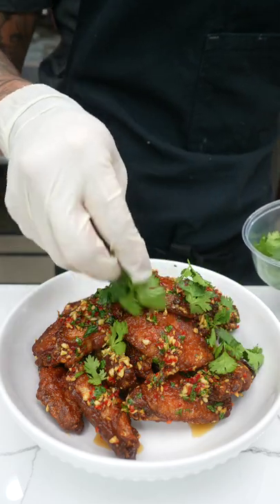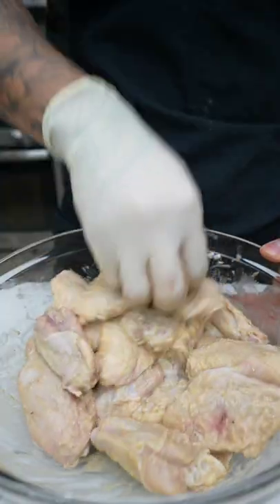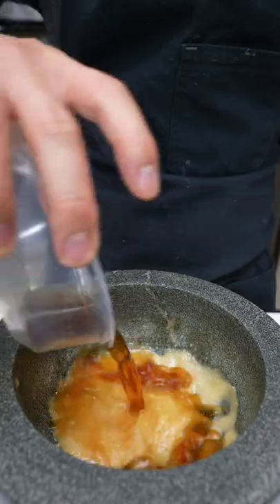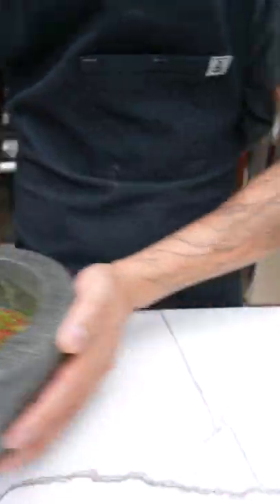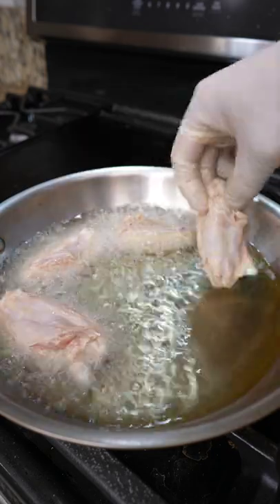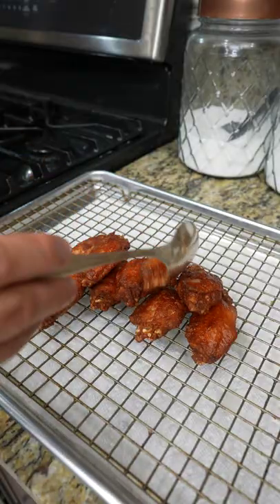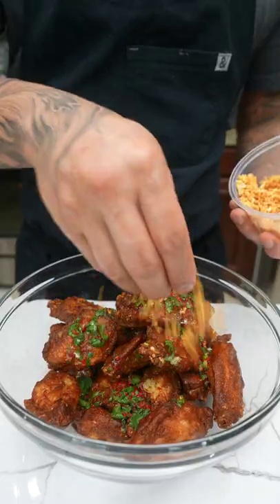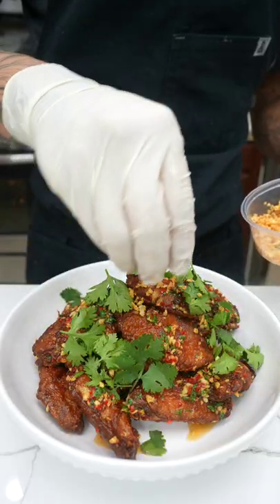Fish Sauce Wings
Serves 2

- 1 lb chicken wings
- 2 tablespoons fish sauce (for marinade)
- 1 teaspoon chicken bouillon powder
- 1 teaspoon white pepper
- 3 tablespoons tempura powder
- 4 tablespoon palm sugar
- 1 clove of garlic
- 4 tablespoons fish sauce (for sauce)
- 4 tablespoons lime juice
- 2 tablespoons minced Fresno chilies
- 1/2 bunch of cilantro chopped
- 4 tablespoons minced garlic

2. Start by adding 2 tablespoons fish sauce, chicken bouillon, white pepper , tempura powder to the chicken wings give it a mix then set aside for 30-45 minutes
3. For the sauce, add palm sugar, garlic pound until it becomes a paste then add fish sauce, lime juice, Fresno chili, cilantro stir until the sugar is dissolved then set aside
4. Add oil to a nonstick pan on medium heat(enough to fry the garlic). When the oil is warm add the minced garlic. Fry until it turns a light blonde color then strain it out and reserve
5. Add a generous amount of oil to a pan. Divide the wings into two batch. Carefully fry the wings. Each side should take about 4-5minuted or until it’s cooked on the inside
6. Remove and drain on a rack lined with paper towel
7. Add the wings to a bowl. Spoon in half of the sauce(the rest is used as a dip) half of the fried garlic. Give it a toss then plate up garnish with more cilantro and the rest of the fried garlic